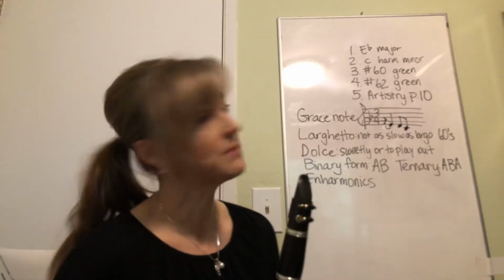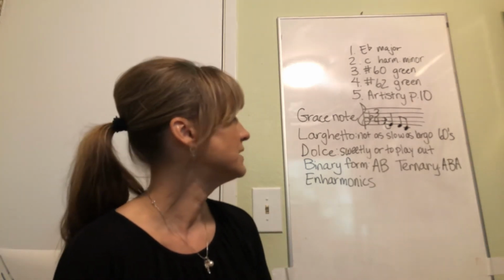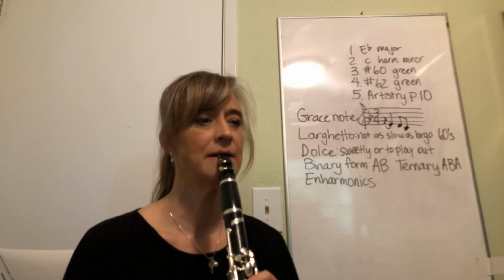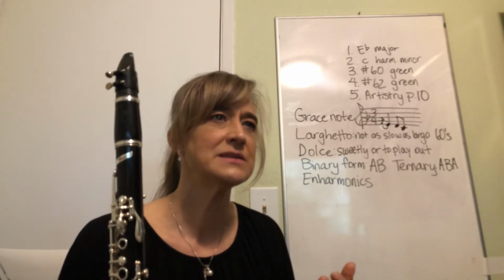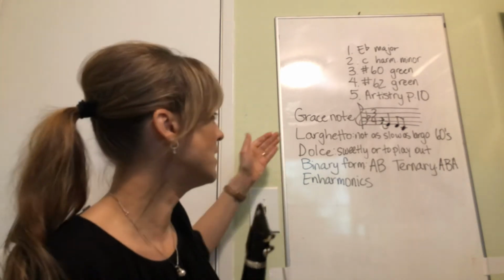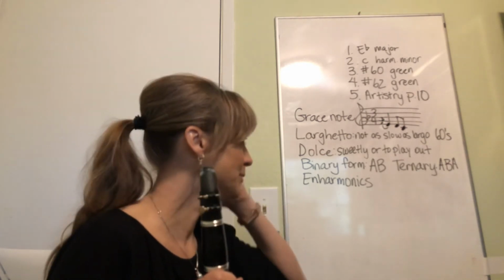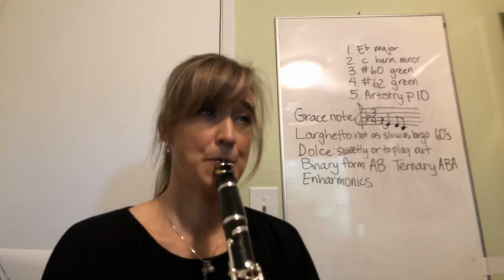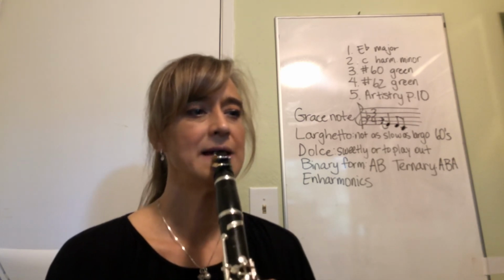Advanced Band practice week of April 3-9